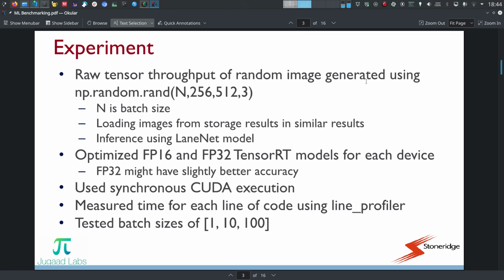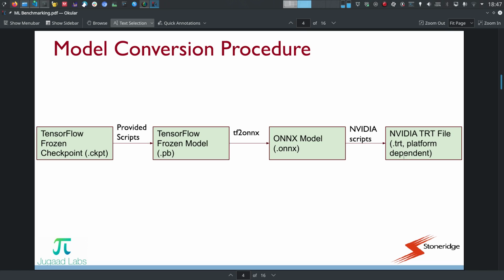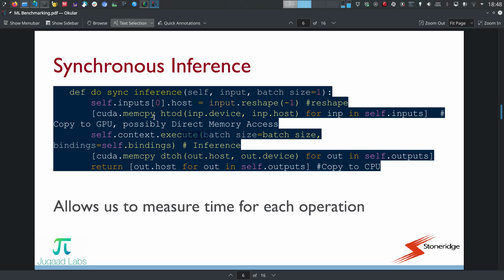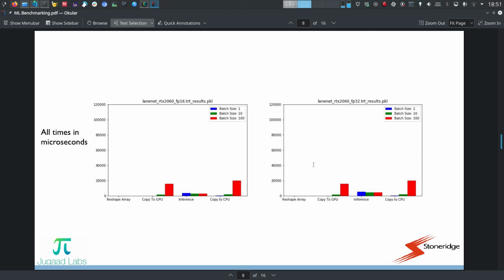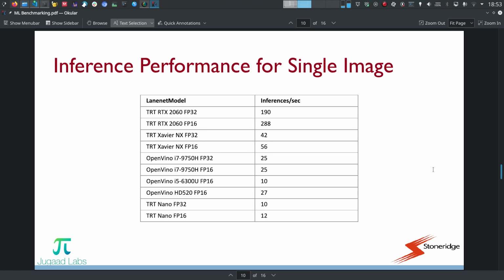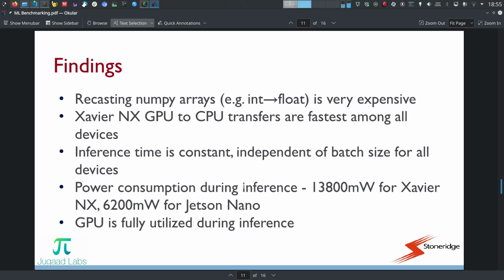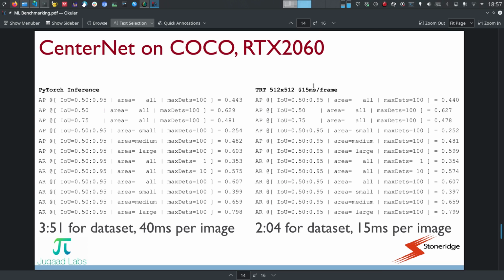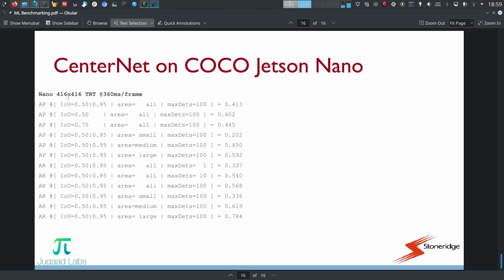ML Benchmarking Presentation